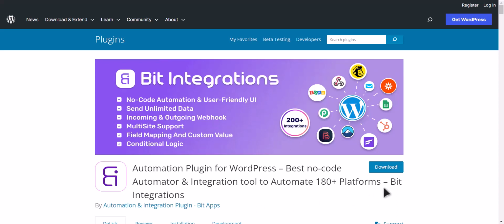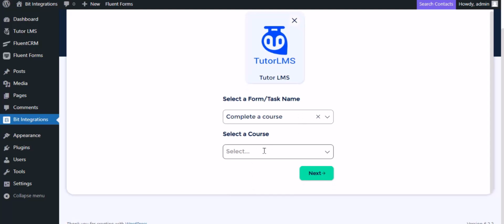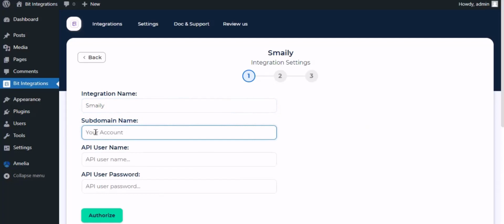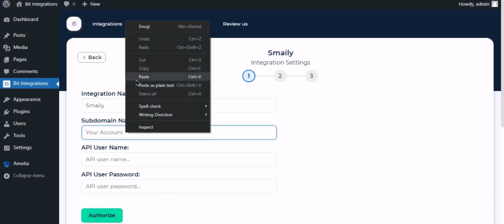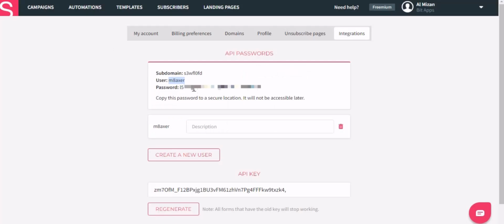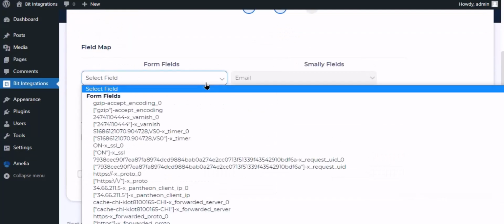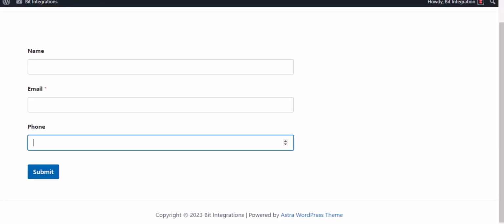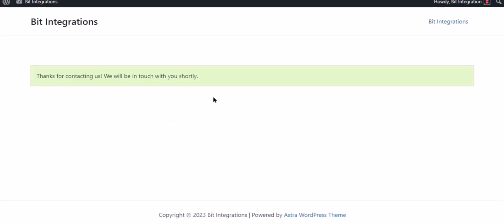Integrating Tutor LMS with Smaily | Step-by-Step Tutorial | Bit Integrations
🔗 Ready to supercharge your WordPress email marketing? Dive into our comprehensive tutorial showcasing the seamless integration of Tutor LMS with Smaily, an advanced email marketing and automation platform. Discover how to effortlessly connect these tools using the powerful Bit Integrations WordPress plugin.

Join us as we guide you through the process of transforming Tutor LMS submissions into effective email marketing campaigns within Smaily. Experience the magic of streamlined automation and data synchronization.

Key Highlights:
✅ Step-by-step walkthrough for integrating Tutor LMS with Smaily using Bit Integrations for WordPress.
✅ Unleash the potential of your Tutor LMS data to craft captivating email campaigns with Smaily.

🔗 Whether you're a marketer, business owner, or enthusiast, this integration empowers you to seamlessly merge Tutor LMS with Smaily. Watch now to revolutionize your email marketing efforts!